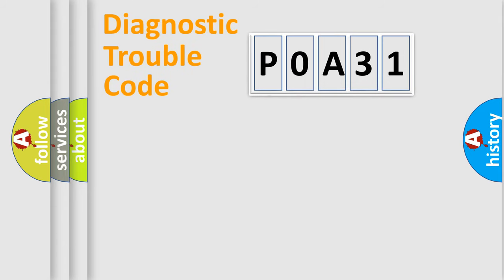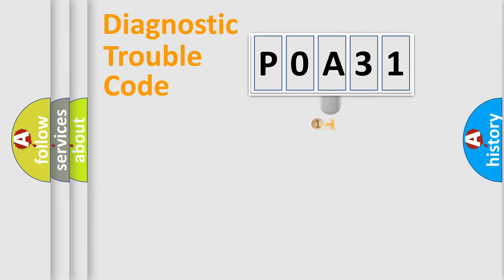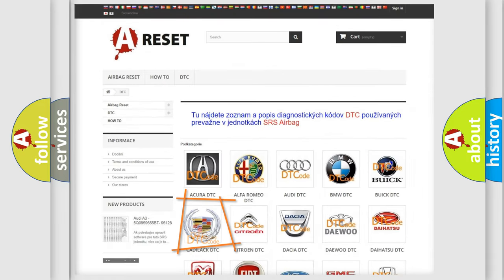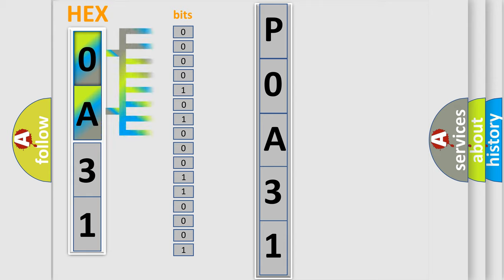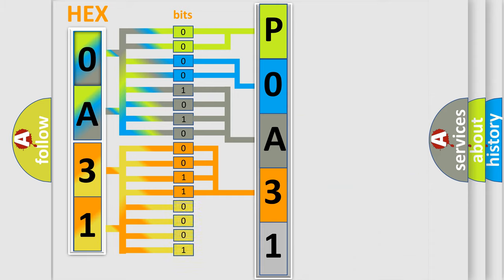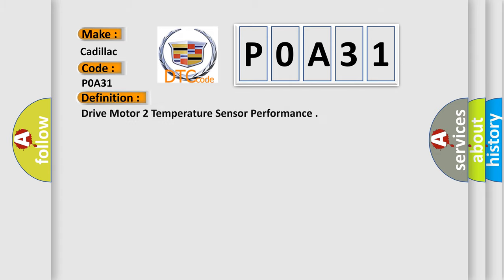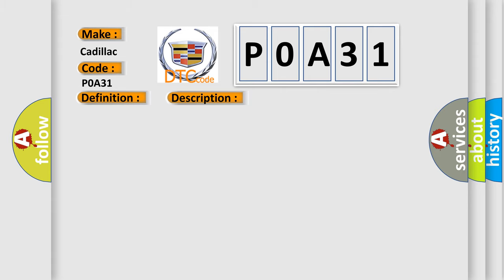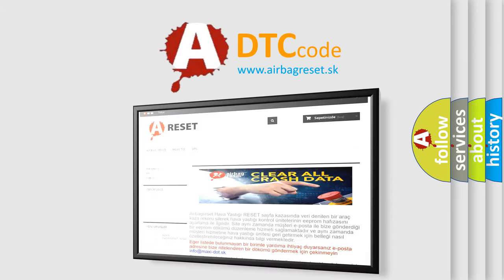DTC cadillac P0A31 Short Explanation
Contents:
0:21 Basic DTC analysis according to OBD2 protocol standard.
1:48 Insight into programming
2:58 A diagnostically understandable description of the Diagnostic Trouble Code
3:05 Basic error definition

Make:
Cadillac
Code:
P0A31
Definition:
Drive Motor 2 Temperature Sensor Performance
Description:
P0A2B and P0A31 DTCs P0A2C, P0A2D, P0AEF, P0AF0, P0BD3, P0BD4, P0BDD, P0BDE are not set. Ignition ON after the engine has been OFF for at least 6 hours. Average of phase U, V, W inverter temperatures is greater than -12°C (+10°F). Motor temperature is greater than -40°C (-40°F).
Cause:
P0A2B and P0A31
The average of the three motor phase sensor temperatures and the motor temperature are not within 28°C (50°F) of each other at ignition ON for 3 seconds.